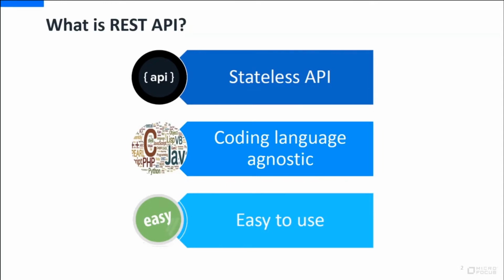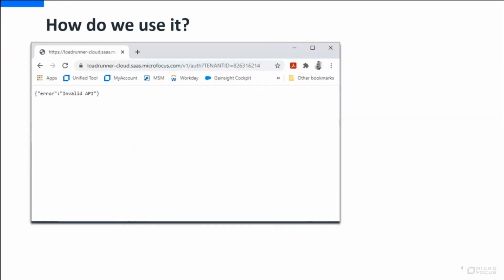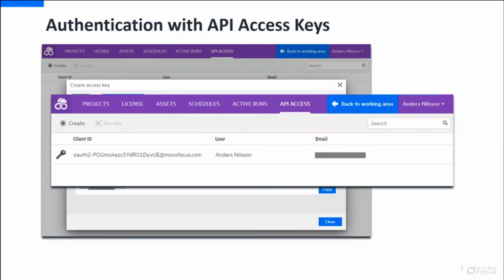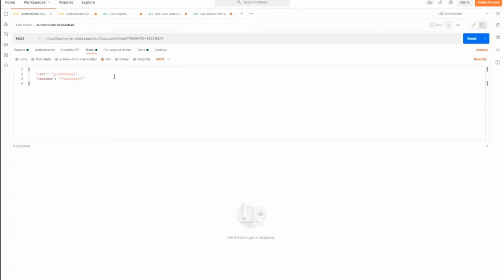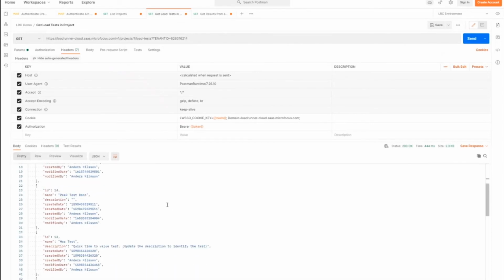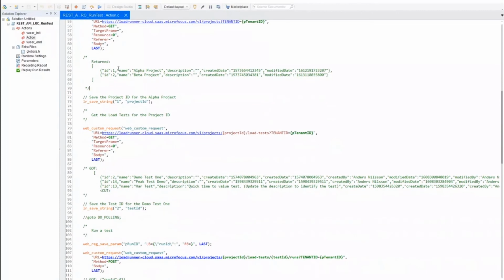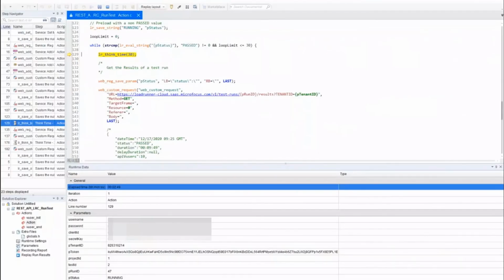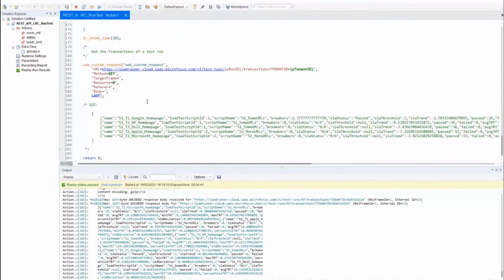Using the Public API in LoadRunner Cloud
LoadRunner Cloud enables developers to access a lot of functionality through its Public API, join us for a quick overview on how to use it.